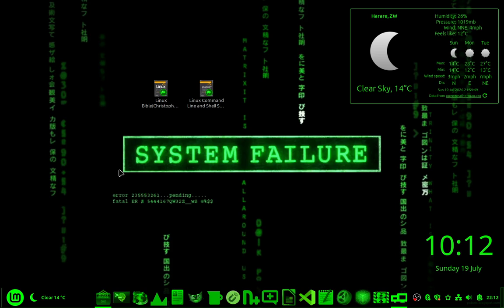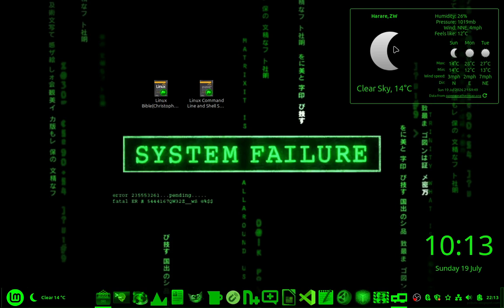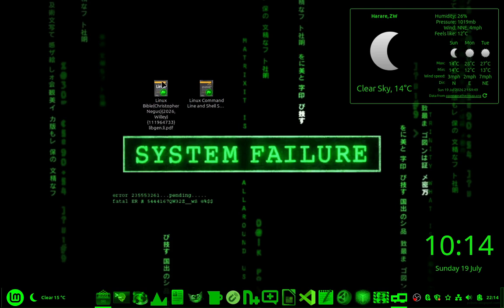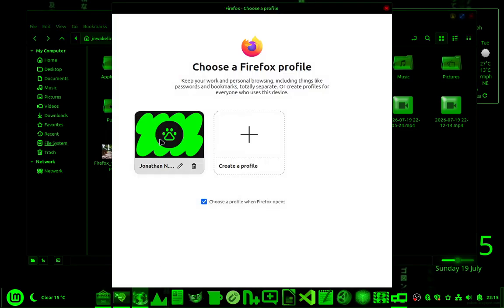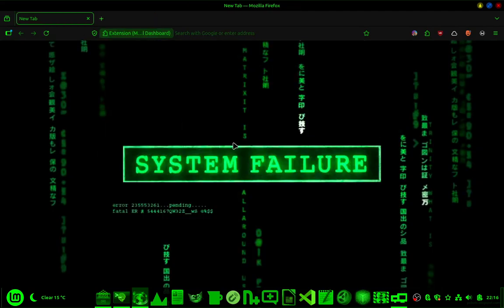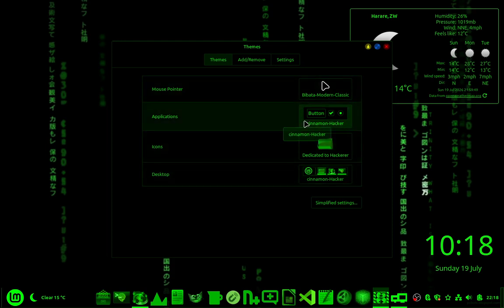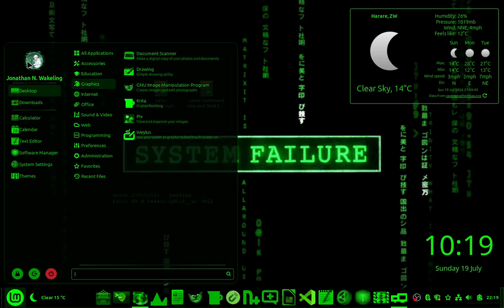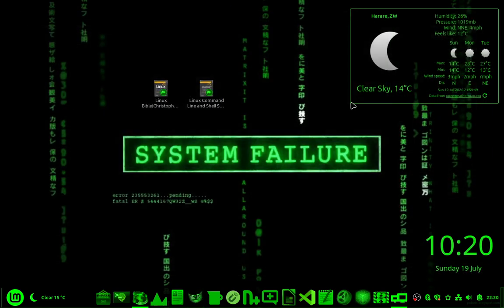"System Failure" A White Hat Hacker Theme - Linux Mint 22.3 Cinnamon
A quick overview of my latest theme on my Linux Mint Cinnamon Desktop here at NASA at Big Tree Harare